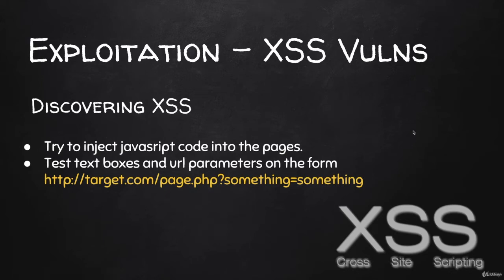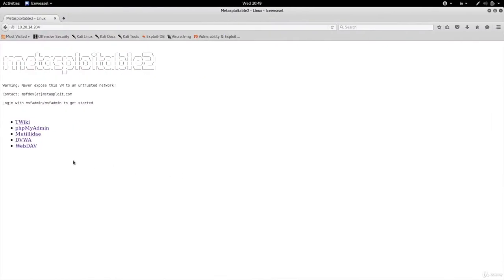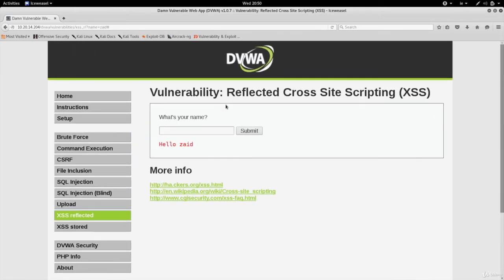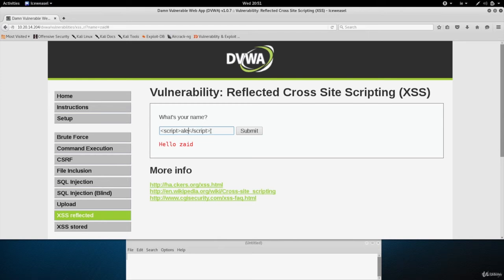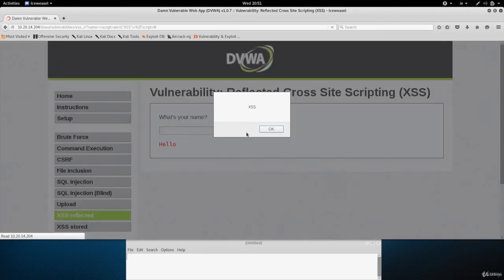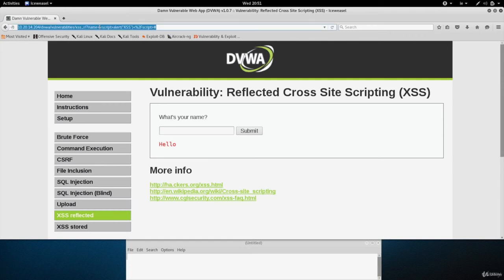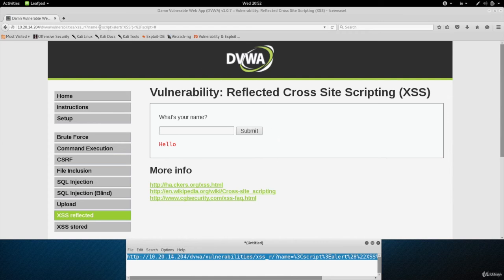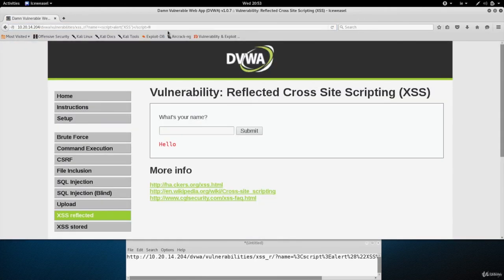EXPLOITATION_XSS VULNS AND ALSO DISCOVERING XSS